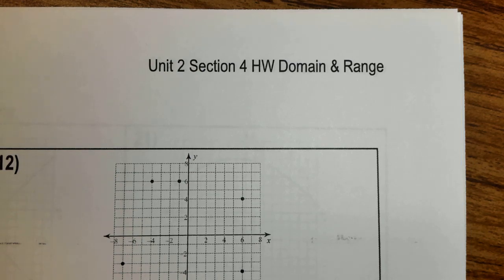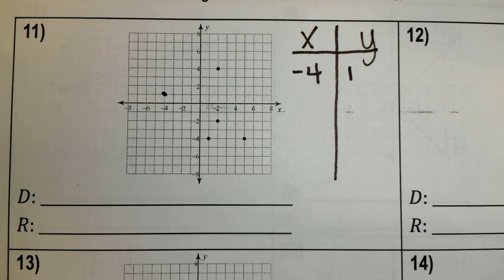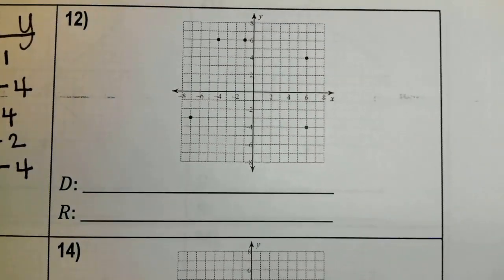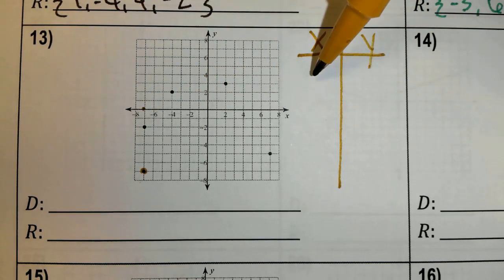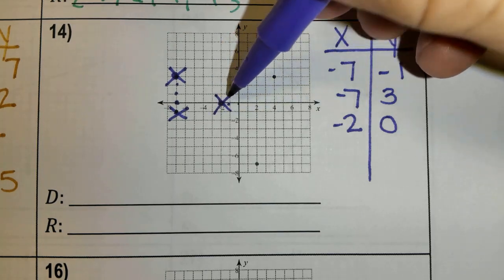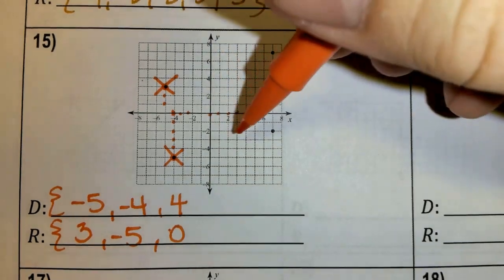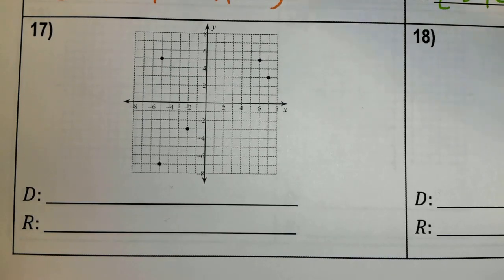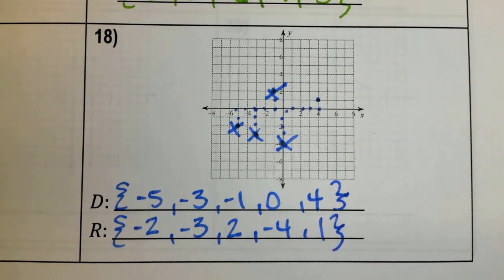Algebra 1 2.4 HW 11-18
Finding the domain and range for discrete functions on a graph.